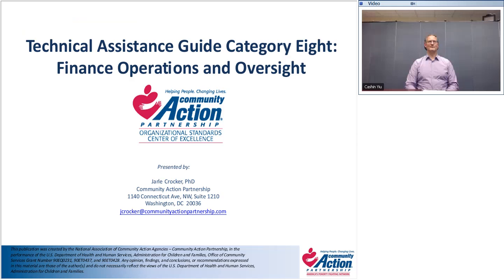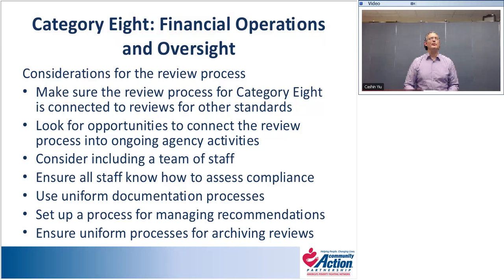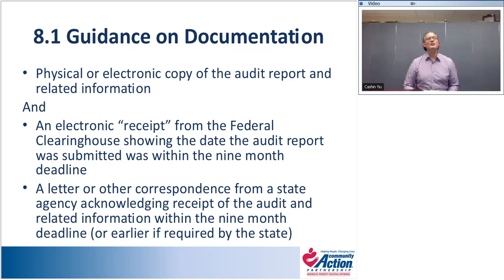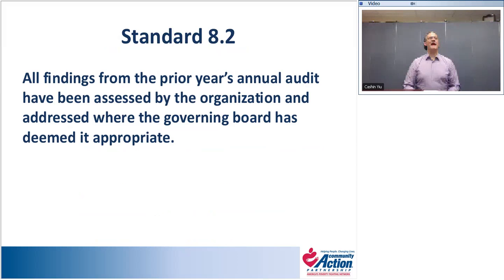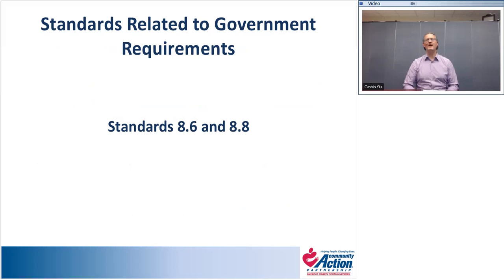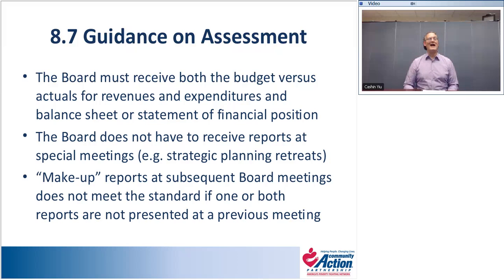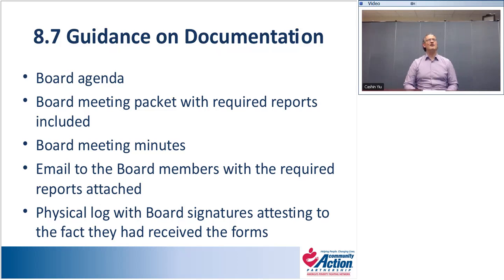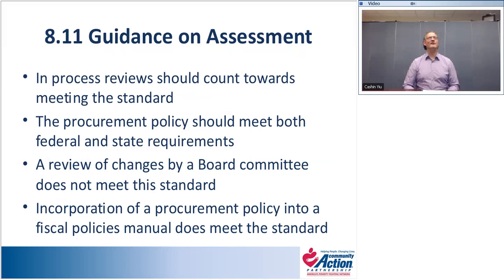Category 8 Financial Operations and Oversight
Category 8 - Financial Operations and Oversight in the COE-developed CSBG Organizational Standards.